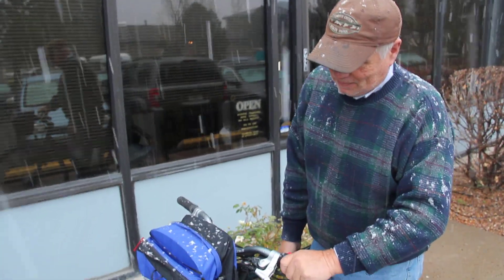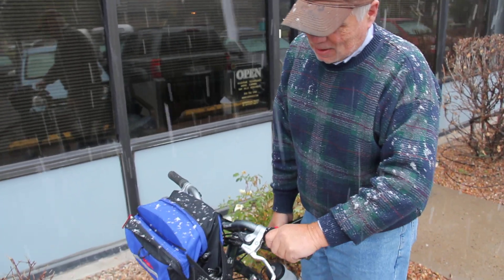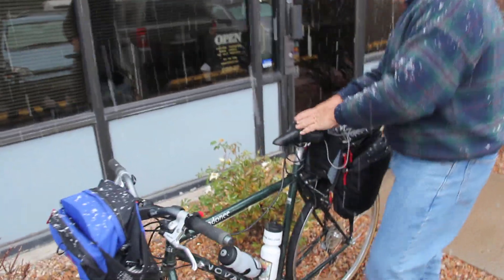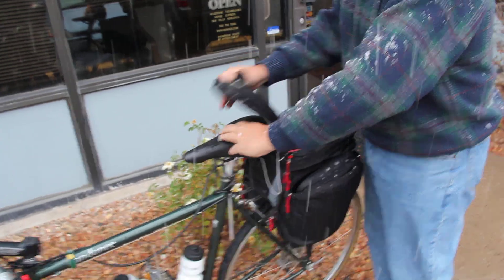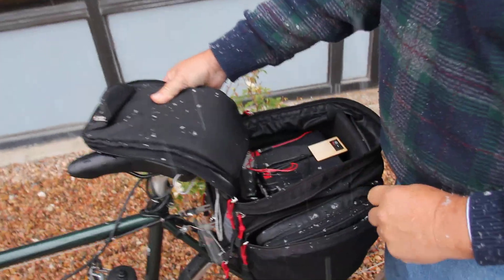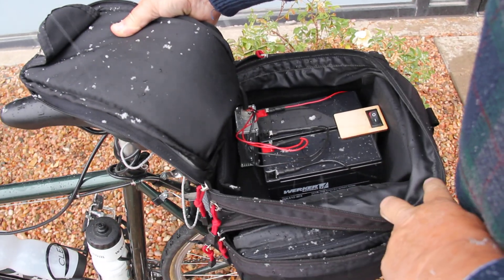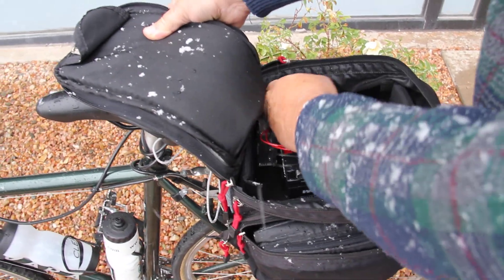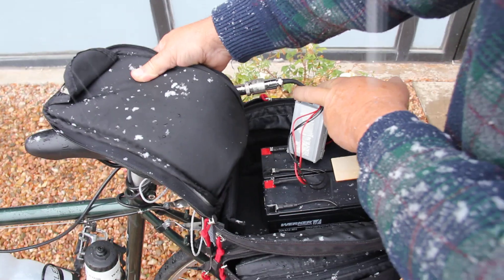Electric motor bicycle assist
My friend Dick Schneider (author of the Vic Bengston Investigation Series and amateur radio operator ABØCD) was more than gracious in demonstrating his electric assist bicycle while it was snowing!

As you can learn in the video, this particular hub-driven electric motor runs on 24 Volts direct current (from two batteries on the bike) and cost about $400 USD at the time of this recording in late 2012.

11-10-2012